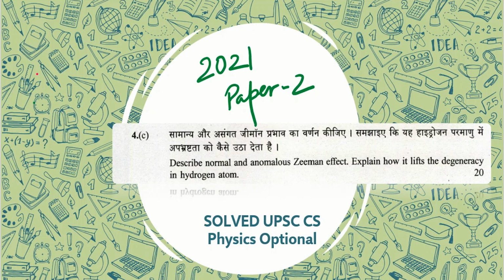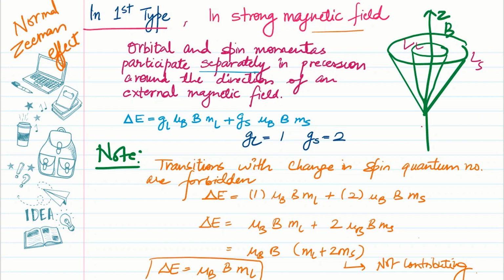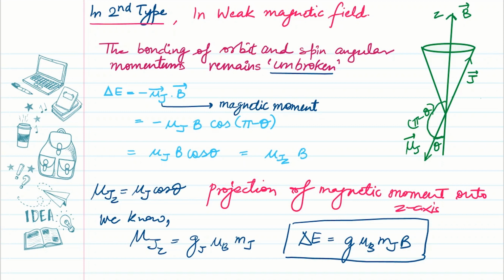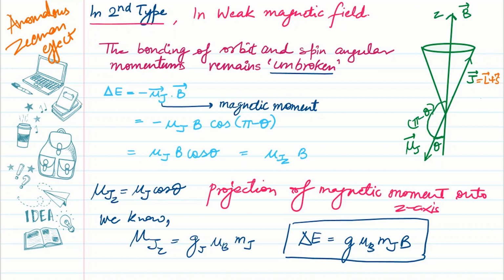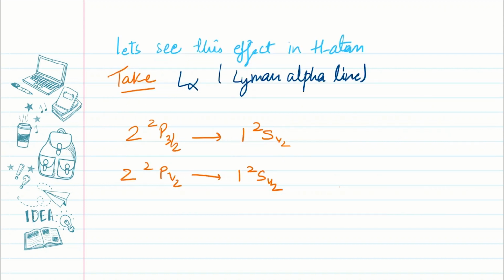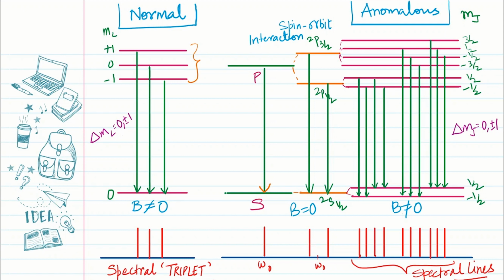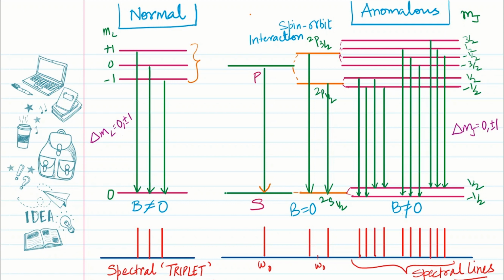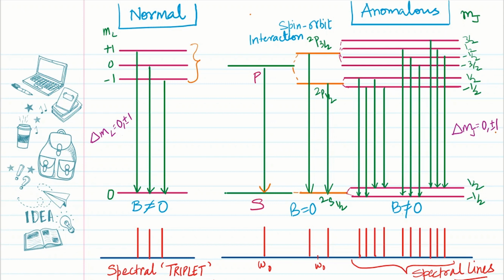SOLVED UPSC CS 2021 PHYSICS OPTIONAL PAPER-2 Q4(c) | Normal and Anomalous Zeeman Effect in H-atom